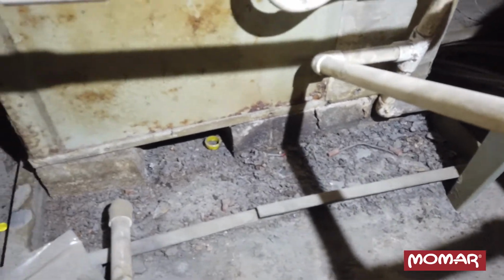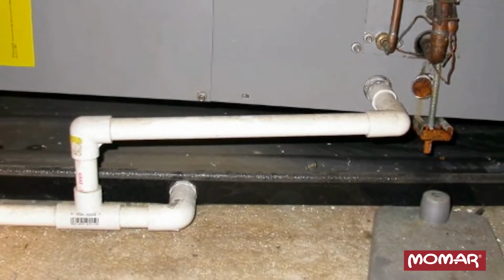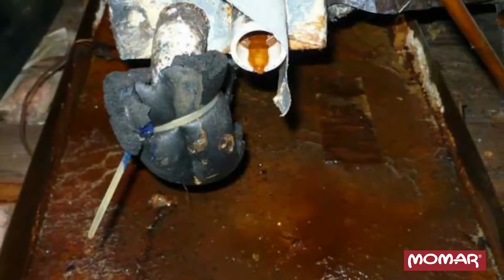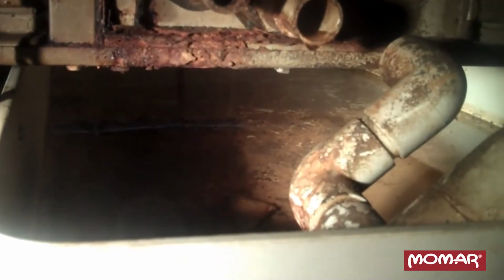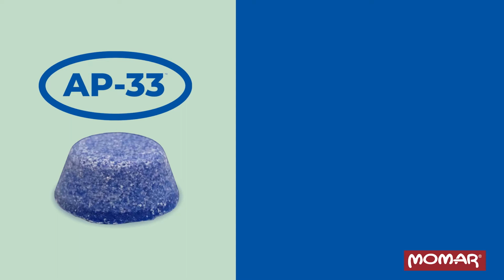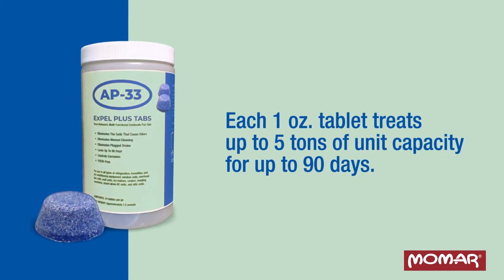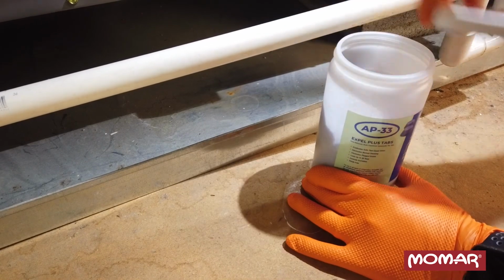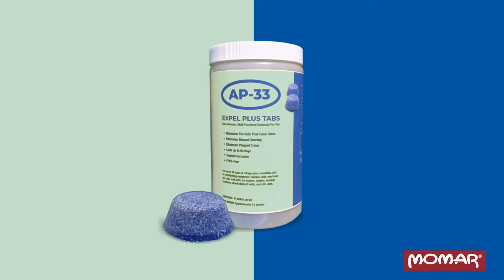How to easily maintain drain pans with AP-33 Expel Plus Tabs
A neglected air conditioner condensate pan can lead to foul odor emissions, the growth of harmful bacteria, water damage, and eventually costly repairs.  Prevent neglect with AP-33 Expel Plus Tabs, the time-released condensate pan tablets.  Each tablet treats up to 5 tons of unit capacity, lasts up to 90 days, and is formulated with with powerful detergents, dispersants, and film-forming corrosion inhibitors.  For use in all types of refrigeration, humidifier, and air conditioning equipment: window units, overhead fan coils, wall units, ice makers, coolers, vending machines, stand-alone AC units, and attic units.